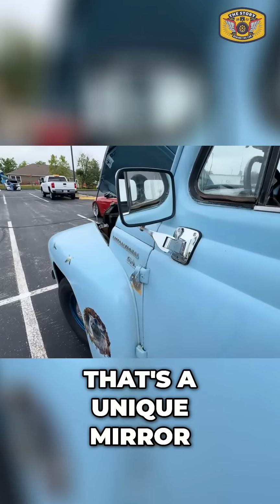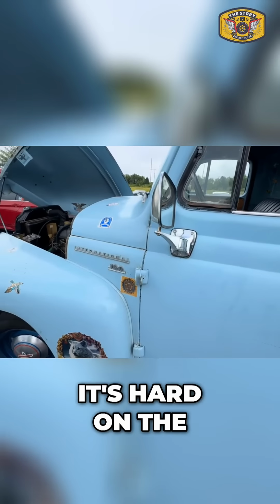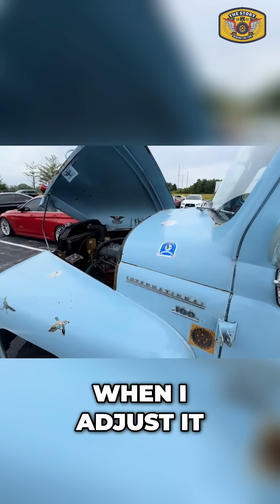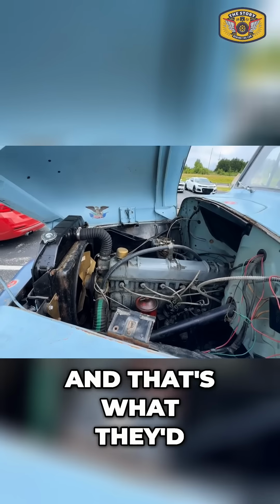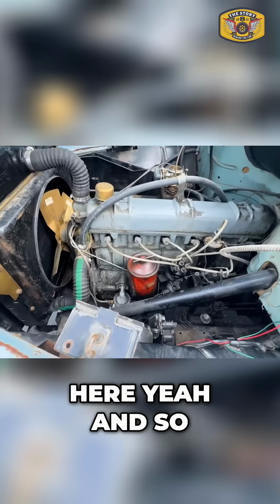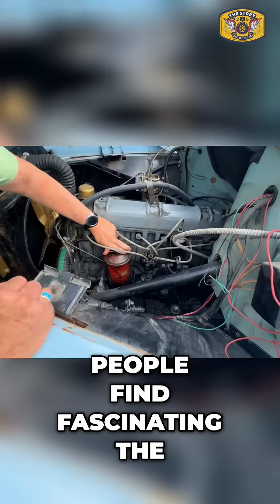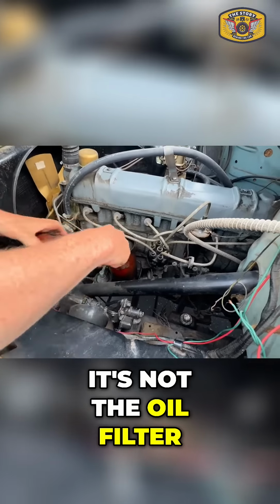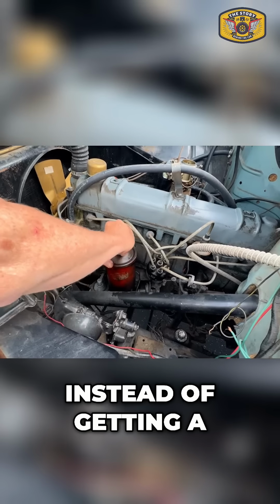Discover the Genius Behind This Unique Truck Design!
Join us as we showcase Curt's beautifully preserved 1955 International R-100! This vintage truck features a robust 220 6-cylinder engine and retains its original 6-volt positive ground system, highlighting its authenticity and charm. We'll delve into the history and unique characteristics of this classic vehicle, as well as Curt's dedication to maintaining its originality. Whether you're a fan of vintage trucks or love learning about classic automotive engineering, this video is a must-watch.